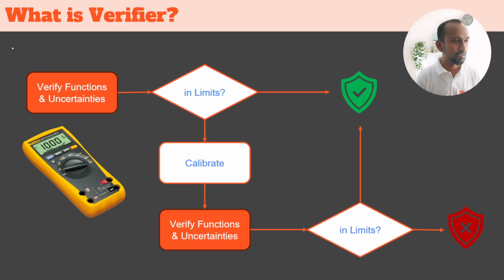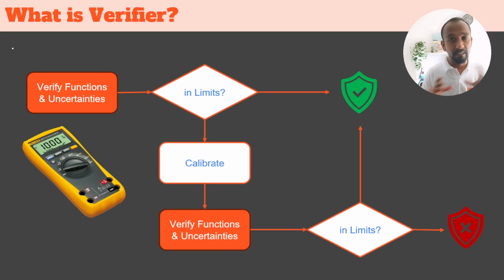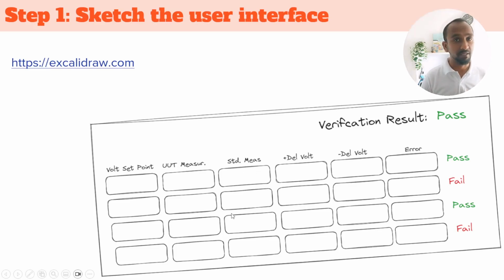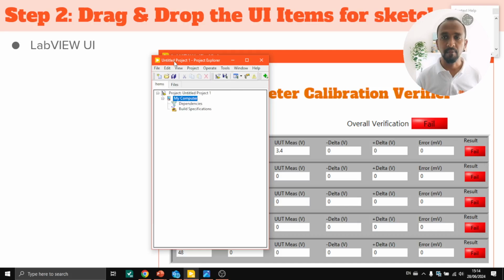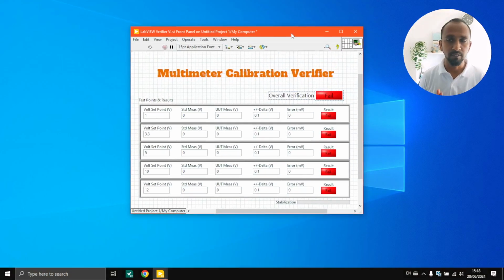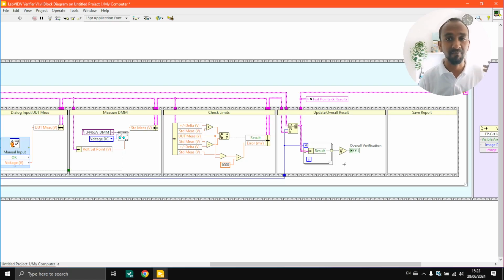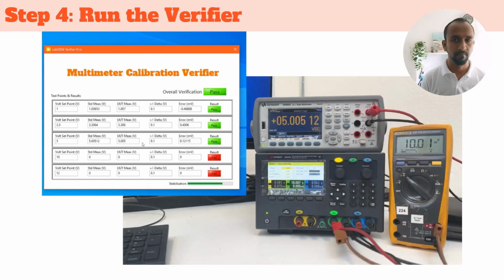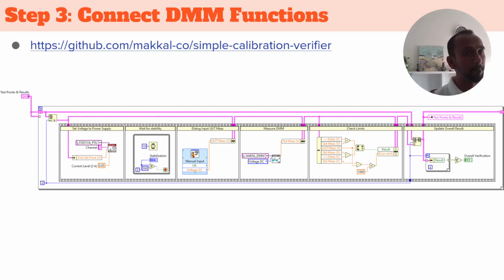(Recording) Calibration Webinar: 5 steps to write your own calibration verifier tool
This is a recording of Calibration Webinar, a better version than live one

Live Version
- Calibration Webinar: 5 steps to write your own calibration verifier tool